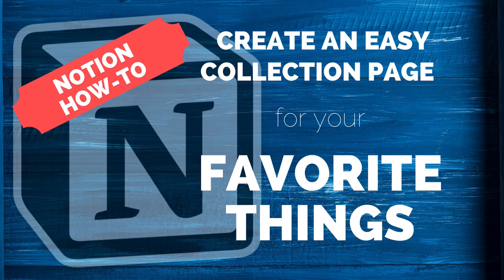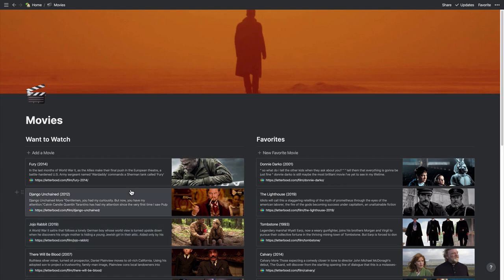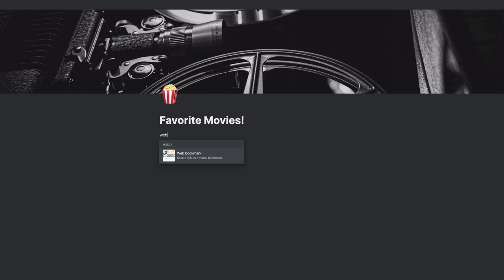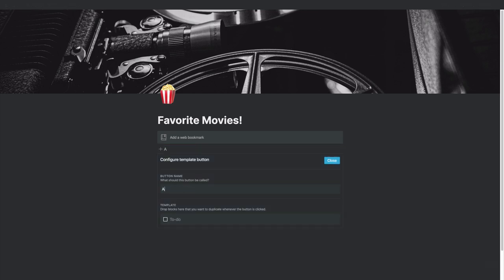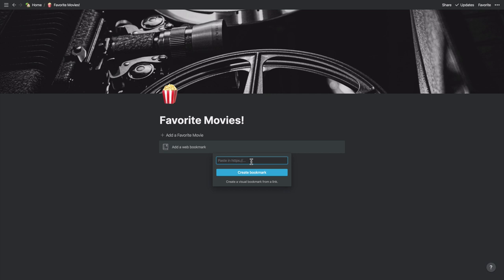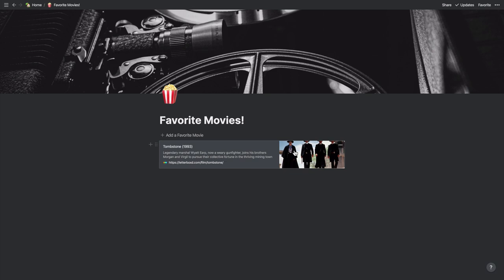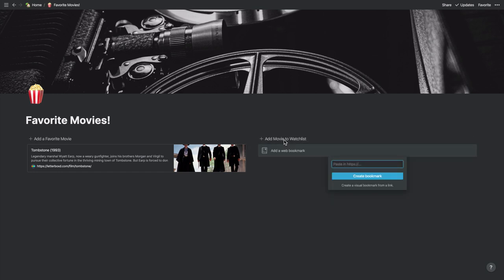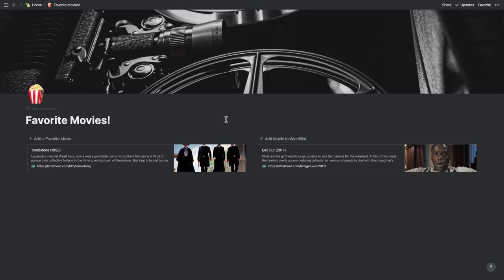How to Set Up a Quick Collections Page in Notion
In this short tutorial, I show you how to set up an easy page in Notion, where you can display a gorgeous list of your favorite “x”.  In this case, “x” may equal movies, beers, places to go, restaurants to eat at, or any number of favorite things you like to track.  Set it up the way I show you and you’ll have an easy way to quickly add a favorite, using Notion’s Web Bookmarks and a Template Button.

►►► My Equipment:

💻 — M2 MacBook Air M2 15"
🎙 — Audio-Technica Condenser Microphone (AT2035)
🎛 — Audient iD4 Audio Interface
🎧 — TASCAM TH-200X
🎙 — RODE PSA1 Swivel Mount Studio Microphone Boom Arm

▶ ADS

Sometimes you'll find YouTube pre-roll ads and other ads in my videos. Ads help to support me and the time it takes to create helpful video content in my spare time.  Thanks for supporting the channel! ❤️